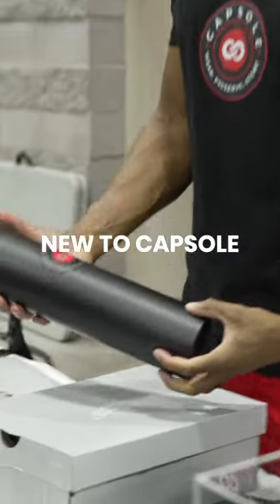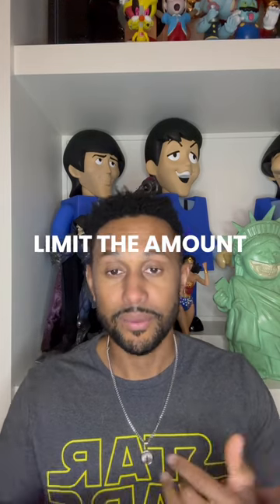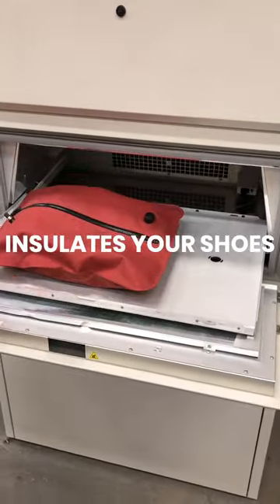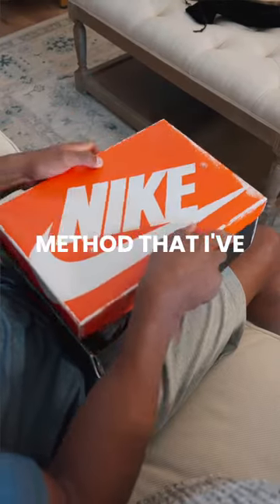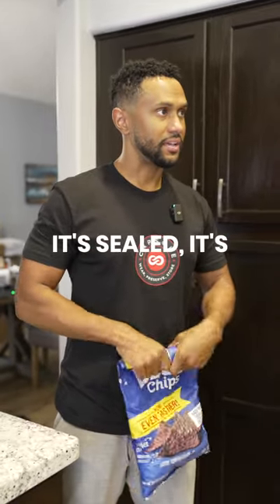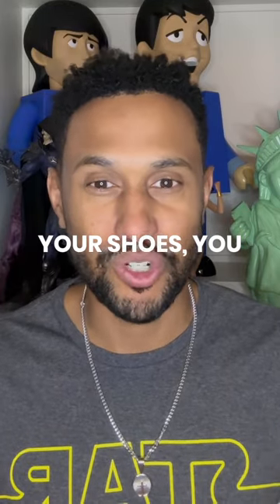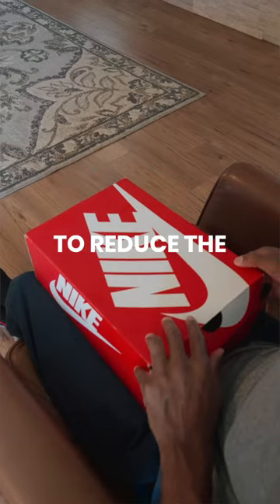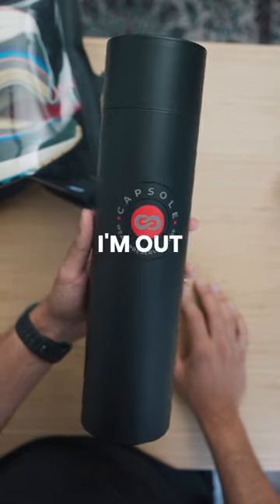The Science Behind CapSole & Our Preservative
Learn more about the science behind CapSole and how we use are one of kind preservation system to protect your kicks!